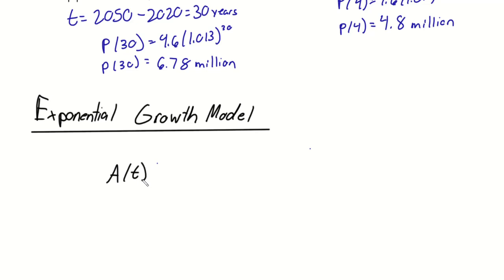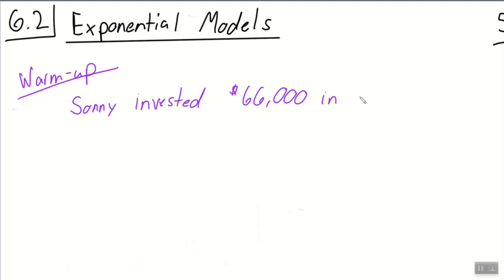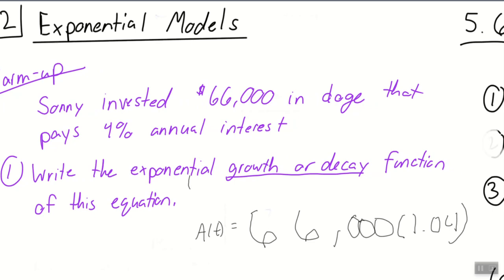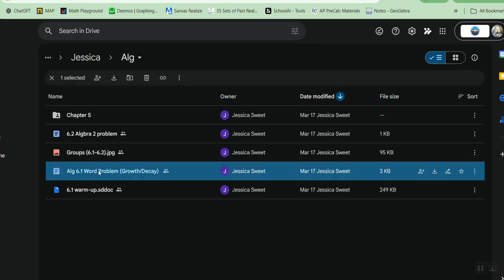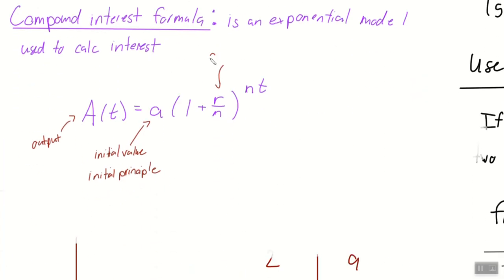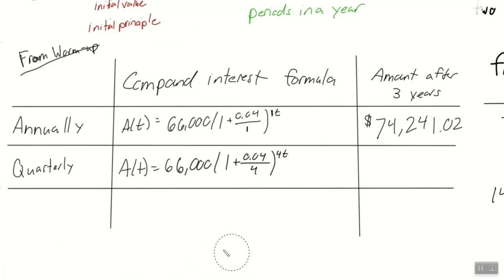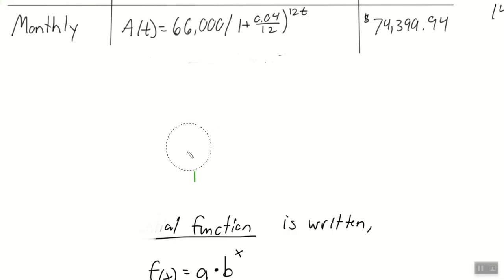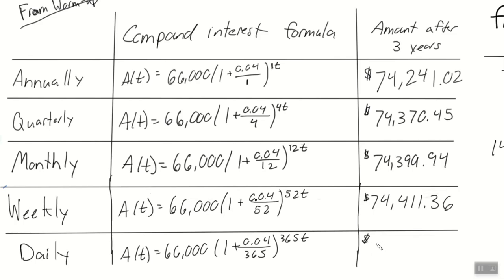1st Hour Algebra 2 (3/18/26) - Lesson 6.2 - Exponential Model